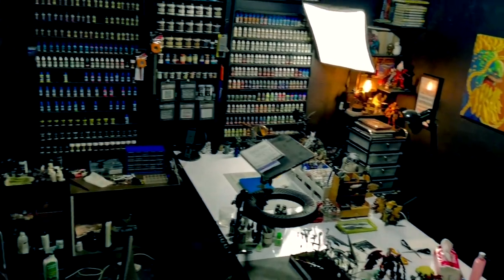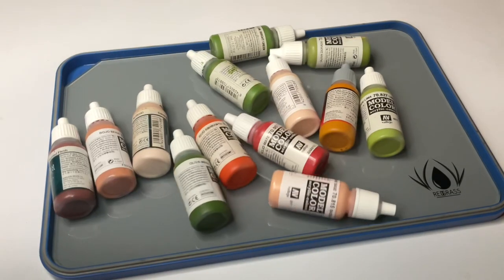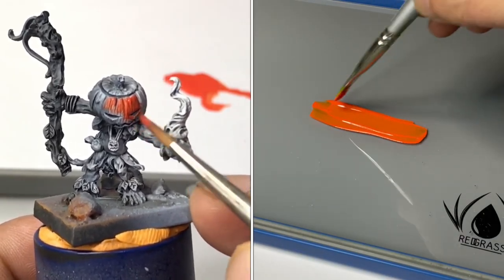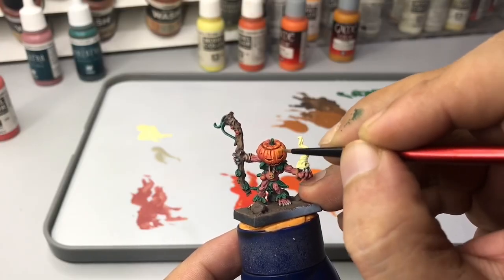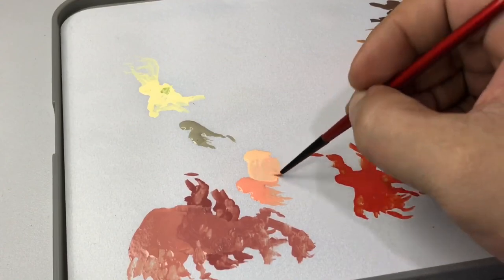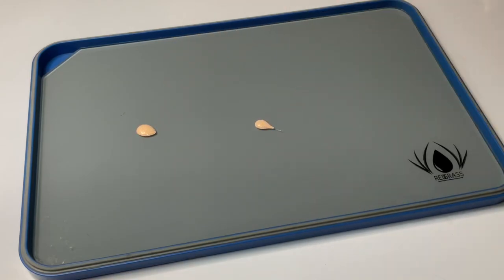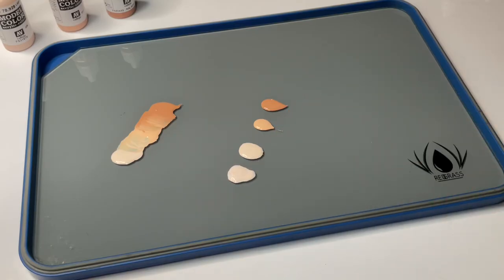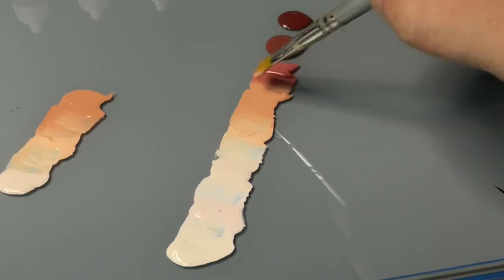LAYERING explained in 3 minutes | Miniature Painting for BEGINNERS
Layering explained in 3 minutes. Miniature painting for beginners. This series is your ultimate guide for miniature painting fundamentals. How to paint miniature techniques and methods explained in 3 minutes. Shamelessly copied from Zumukito's 5 minute miniature painting video series.

I hope I explained the concepts behind layering clearly. Do give this video a thumbsup if you like a format like this once in a while. We will make a series out of this if this video does not flop. 😅

Cheers!

Thanks!